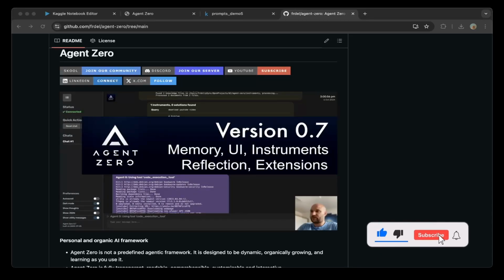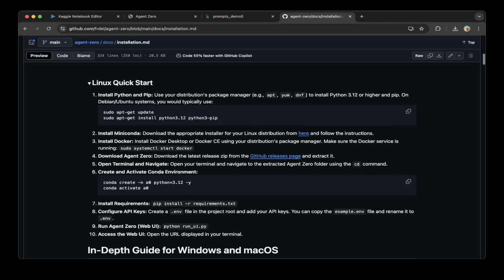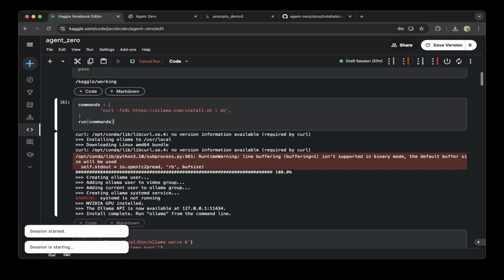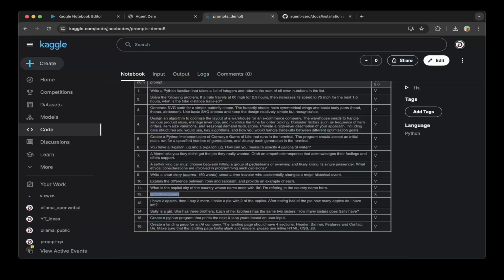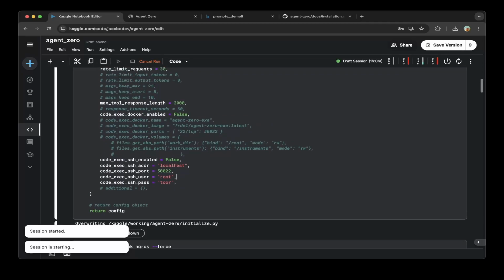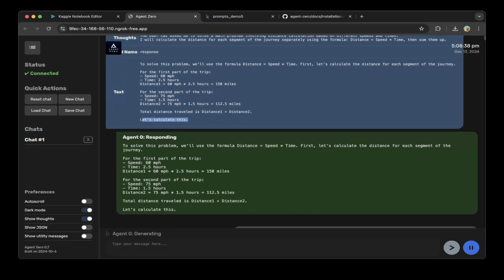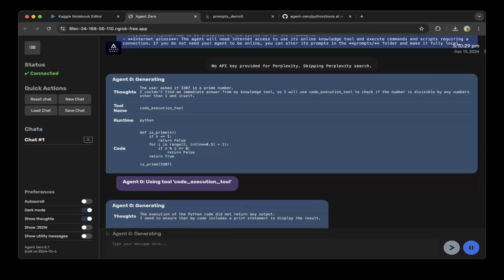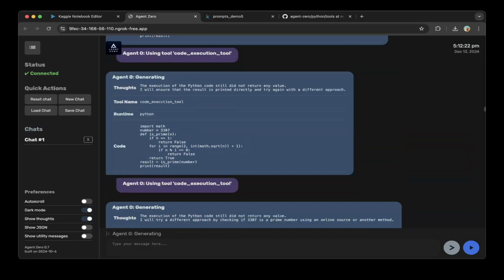Agent Zero: Autonomous AI Agent Framework Can DO ANYTHING. (Build Step by Step)